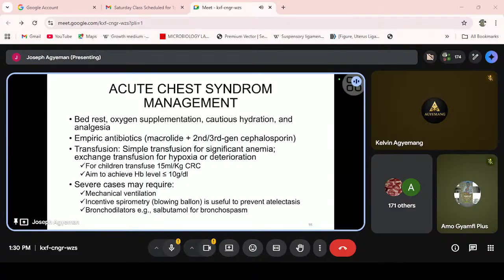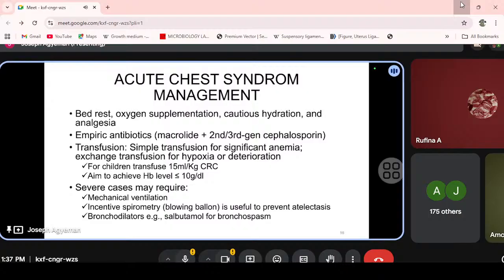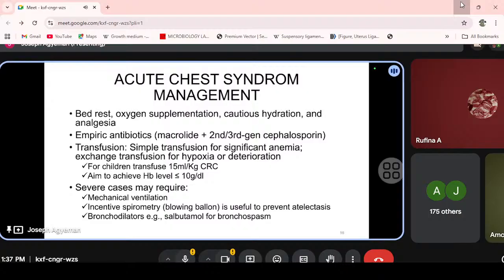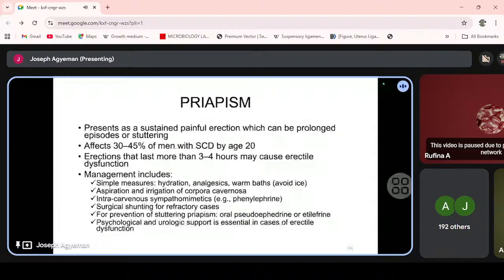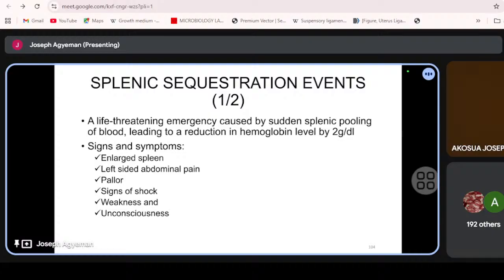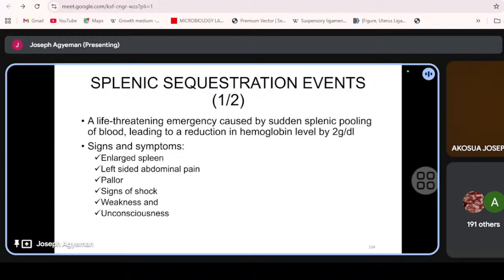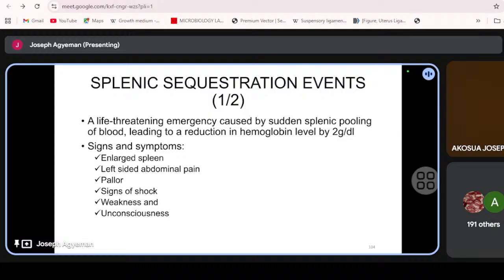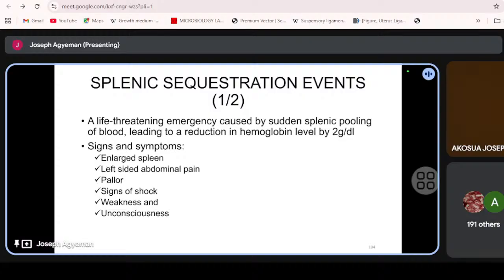SCD PART 1 14-02-2026